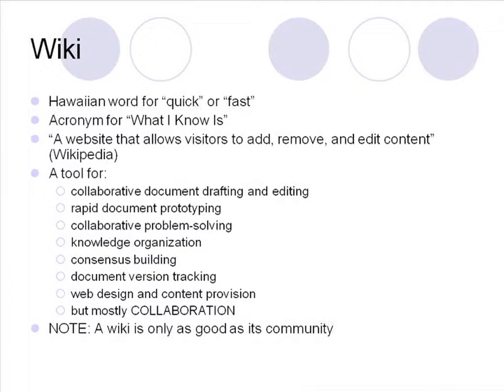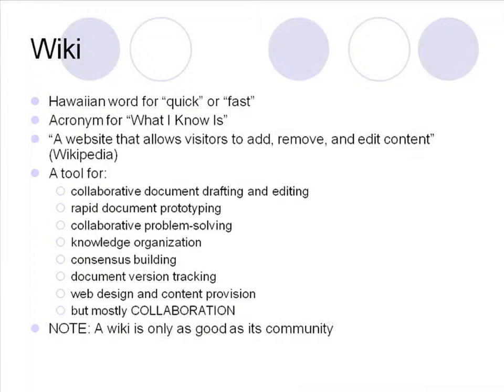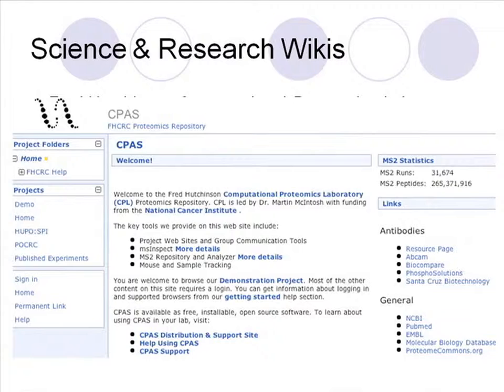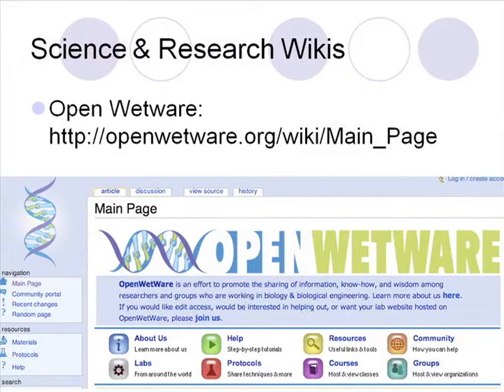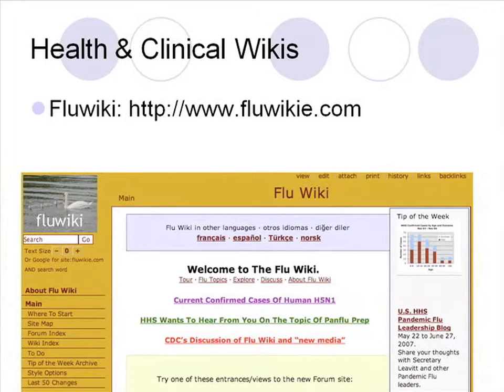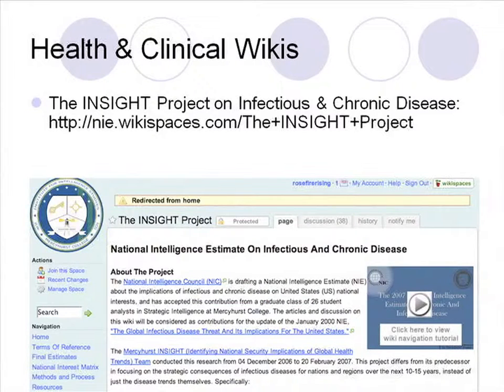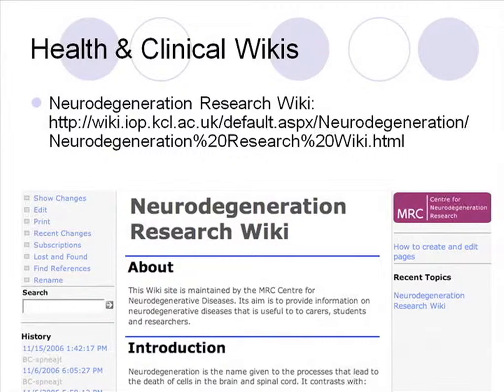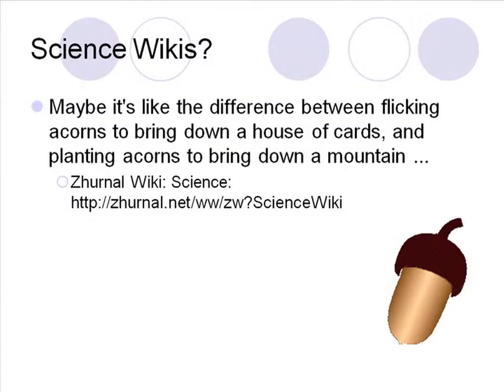Staying Current with Science Blogs & Wikis part 4